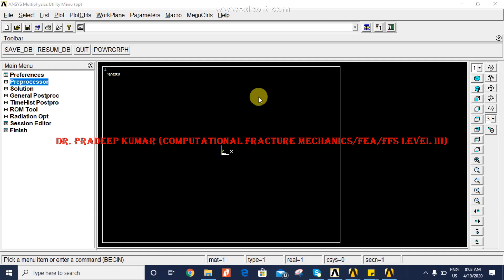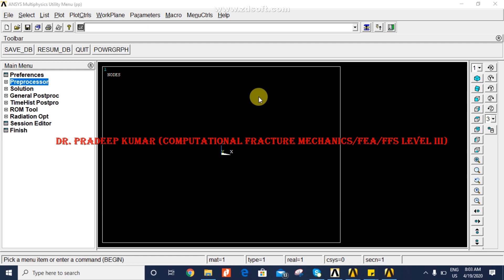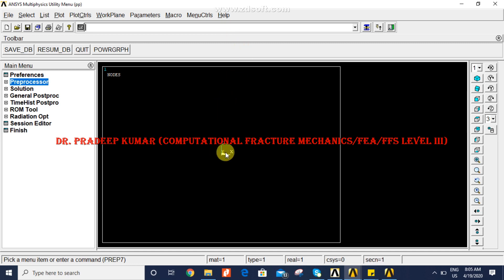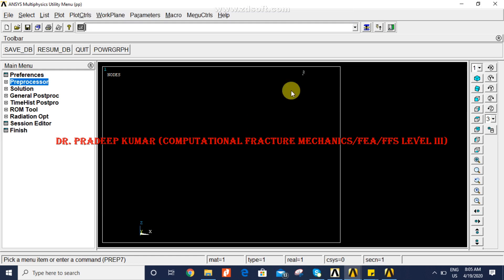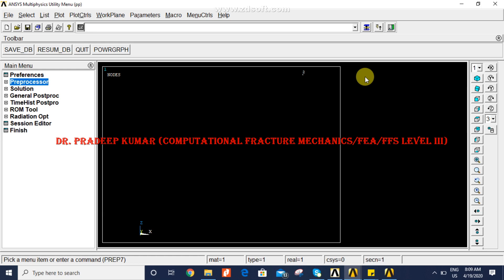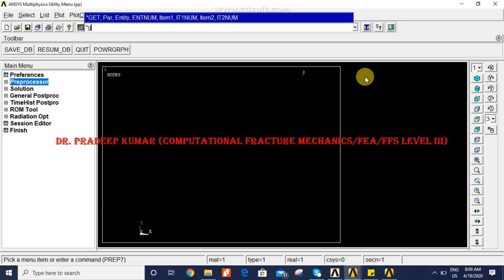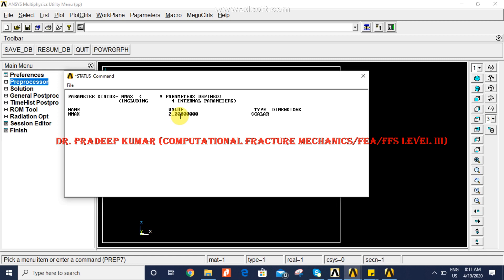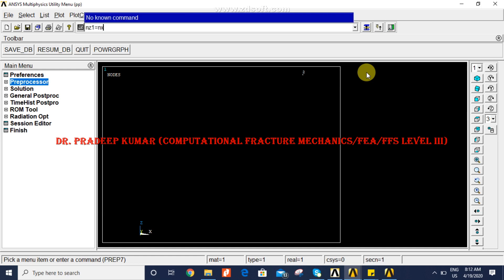ANSYS APDL Code NX(N0)/NY(N0)/NZ(N0) & NODE (NX,NY,NZ) and *get,*status for industry experience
1. To get the nodal coordinates from node number using APDL Code NX = NX (N0), NY=NY(N0), NZ=NZ(N0)
2. To get the node number from nodal coordinates using N0=Node (NX,NY,NZ).
3. To get the max. node number from the selected set of nodes using *get,nmax,node,0,num,max
4. To see the status of parameter using *status,parameter name like *status,N0